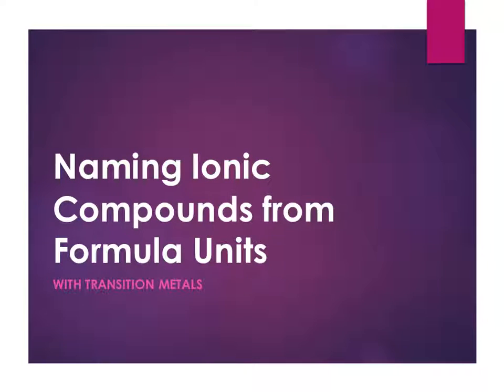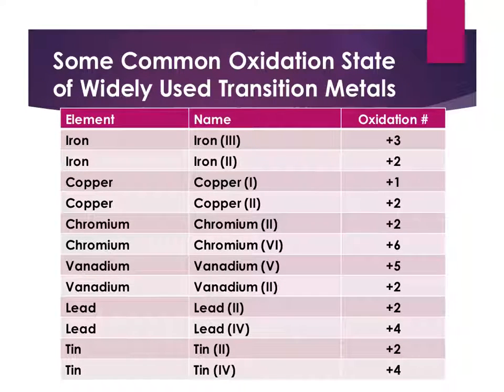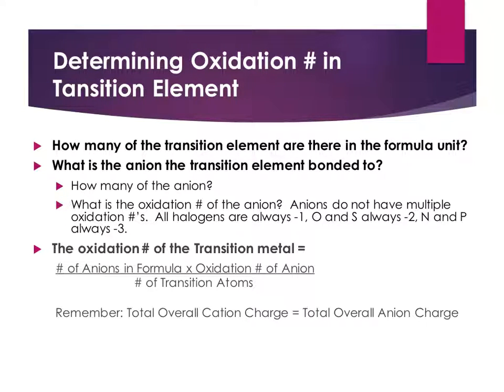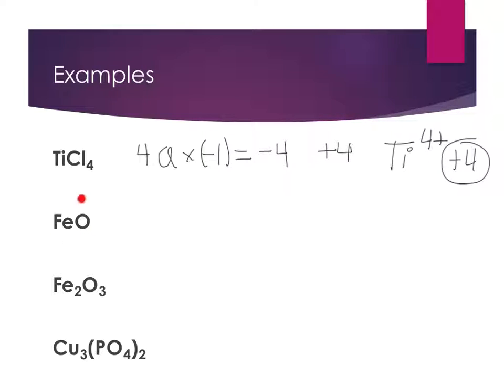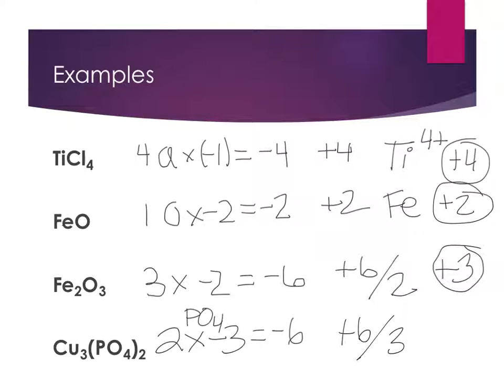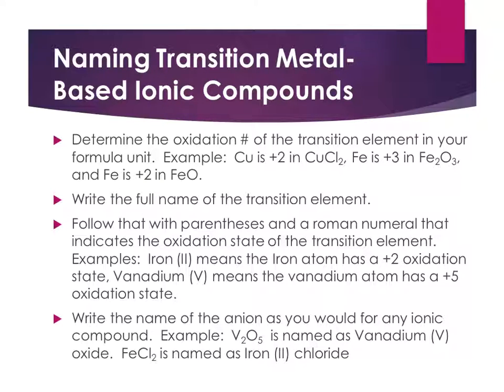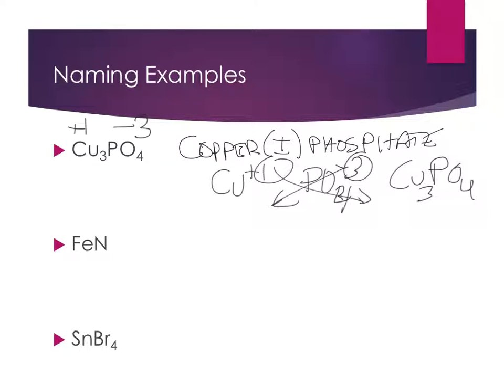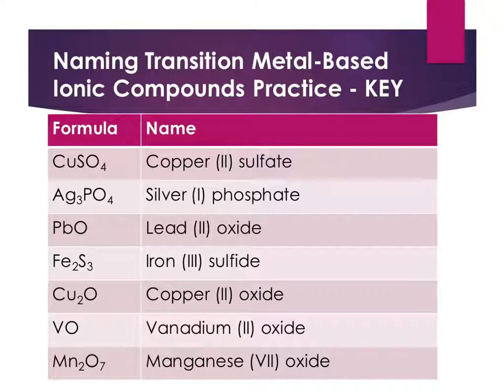Ionic Compounding Naming - Transition Metals